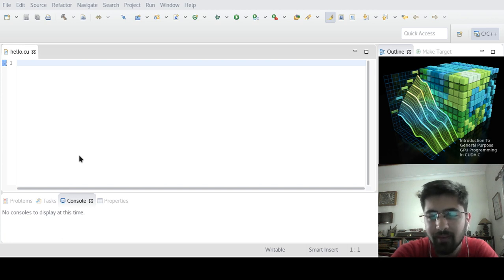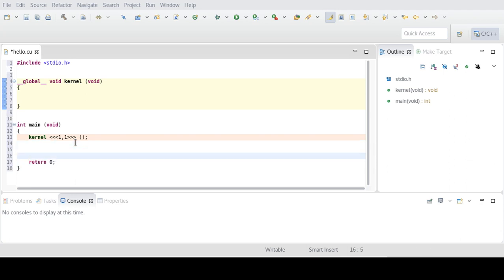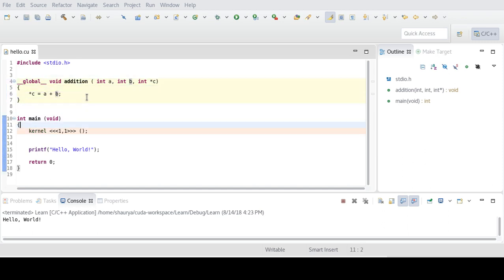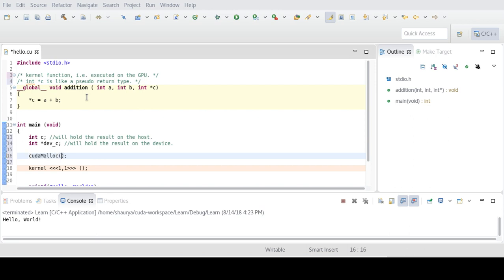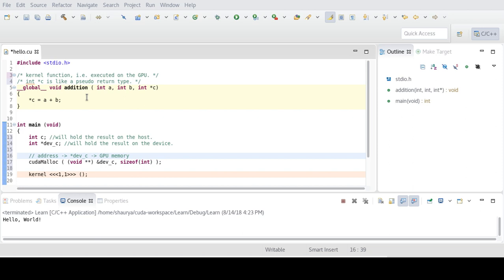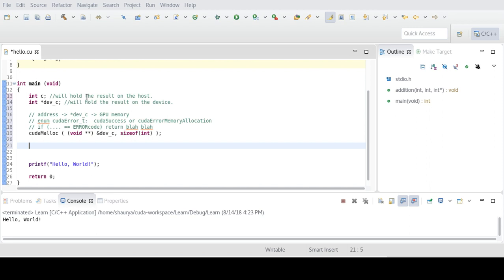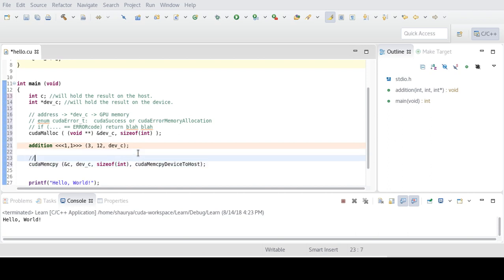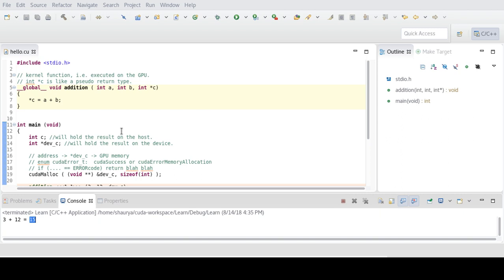01. Introduction to CUDA: A First Program.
This video gives the motivation for learning CUDA and explaining some of its very basic concepts through a simple program of adding two numbers on a GPU.

For examples you can check out this repository.